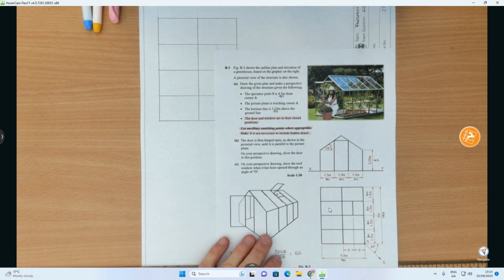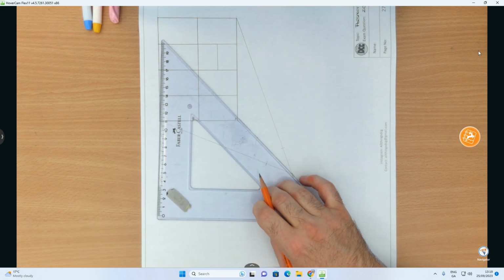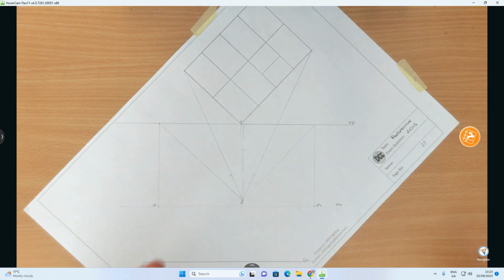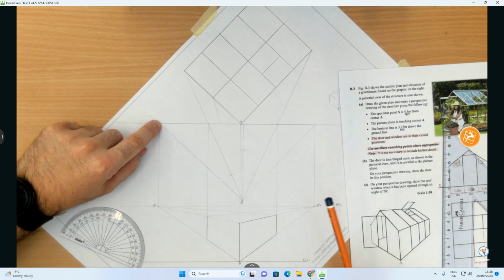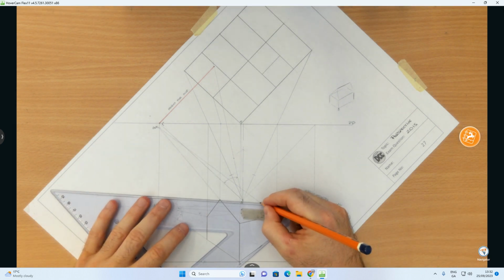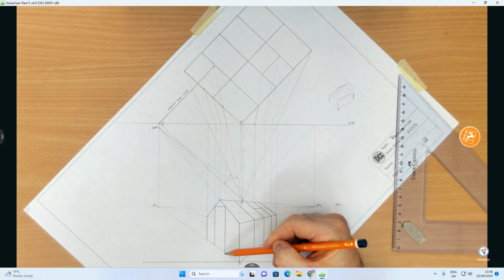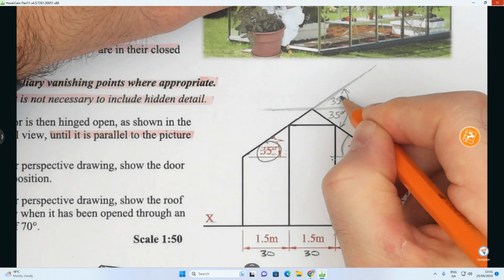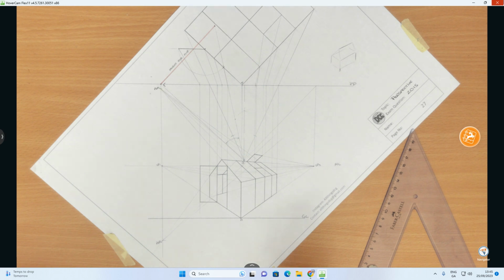DCG HL B3 2015 - Perspective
DCG B3 2015 - Perspective Problem

- Set up of PP, GL, HL and Vanishing Points
- Locate Auxiliary Vanishing Point
- Complete Object
- Part b & c